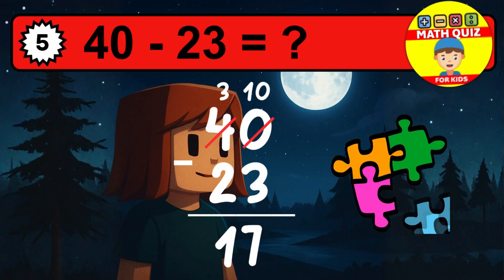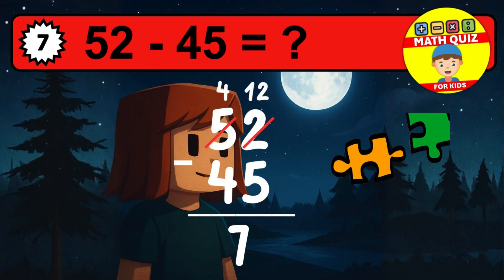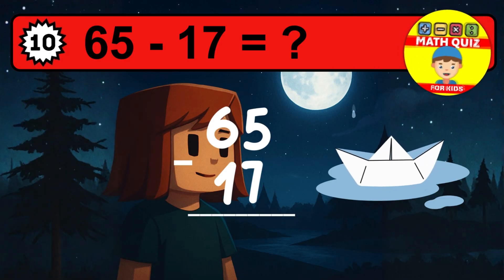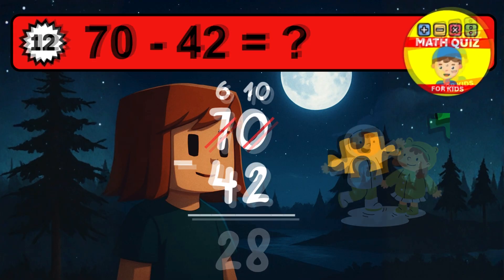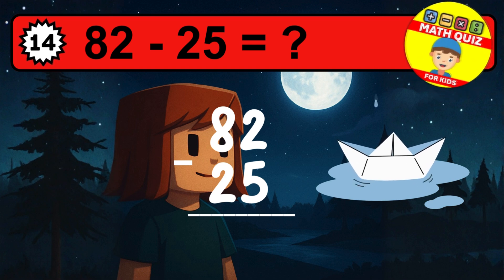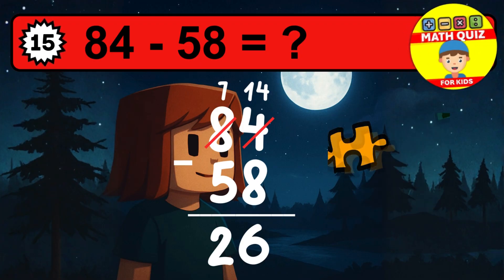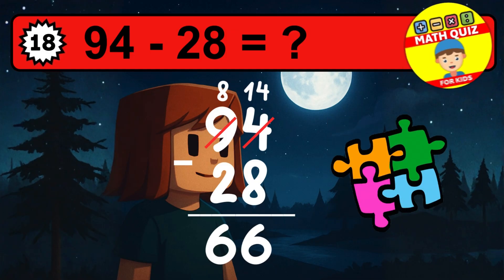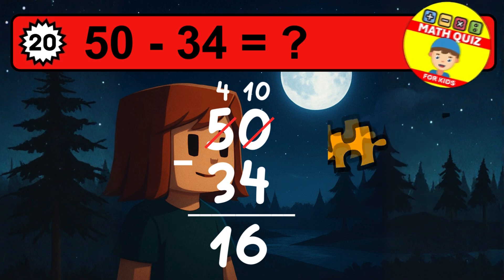Double Digit Subtraction without Regrouping is EASY as 1, 2, 3!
Let's practice two-digit subtraction without regrouping through simple and engaging exercises. Perfect for students who are learning to subtract numbers step by step without the need to borrow from the tens place. Each problem is explained clearly to help young learners build confidence and strengthen their math skills.

🧠 Great for:
• Grade 2 math practice
• Homeschooling and classroom activities
• Reviewing double-digit subtraction without borrowing

Let us know your score in the comments — we’d love to celebrate your progress!

2-digit subtraction without regrouping
double digit subtraction without regrouping